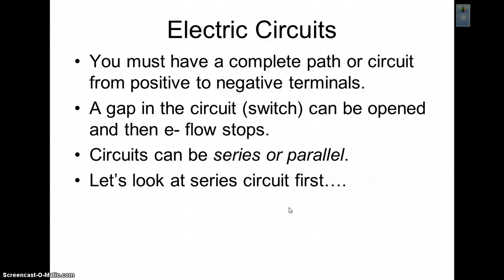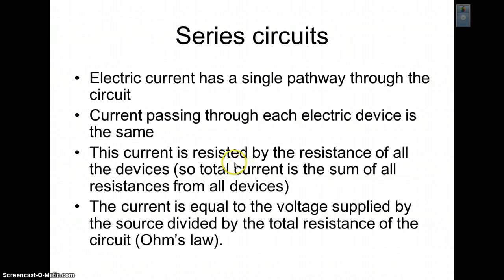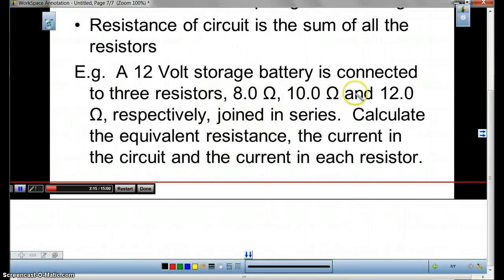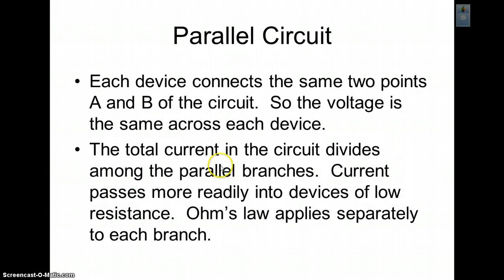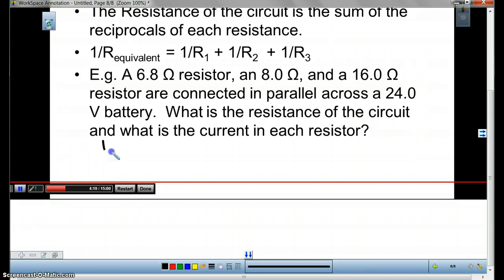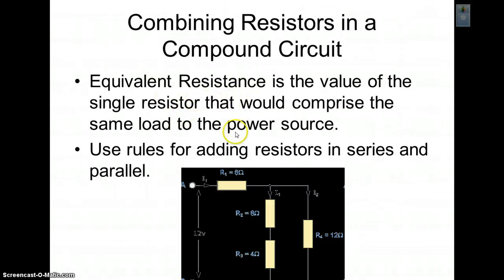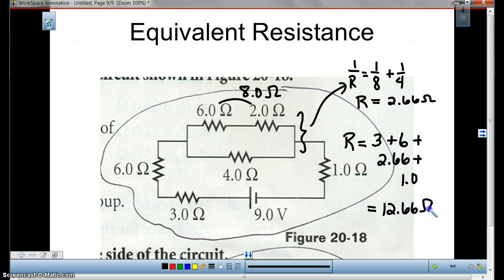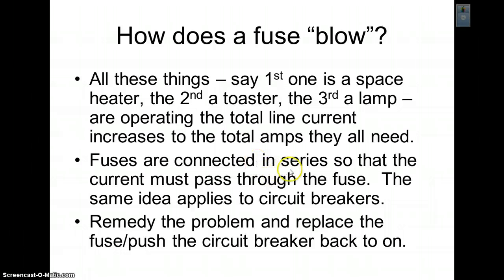Electricity Part III